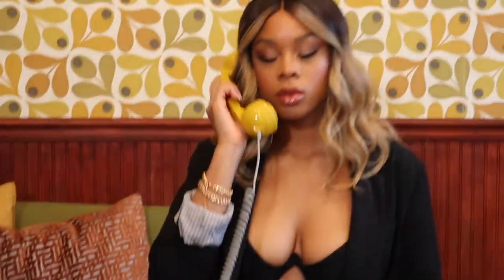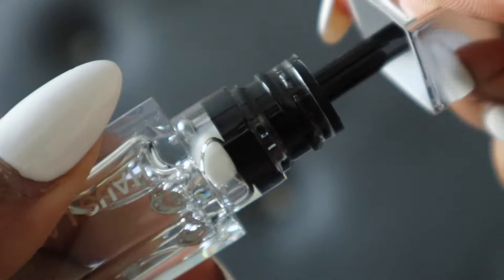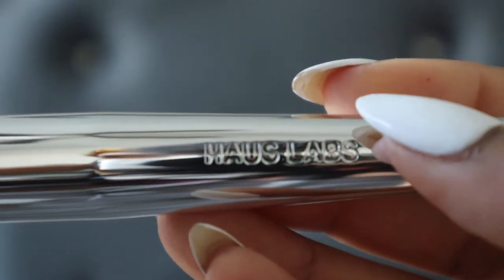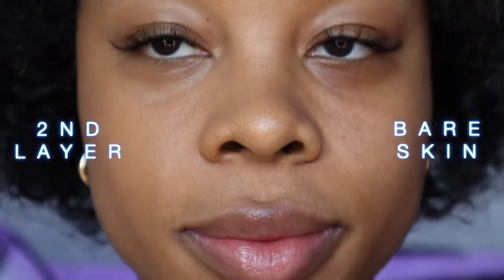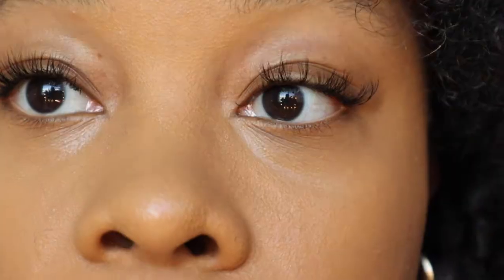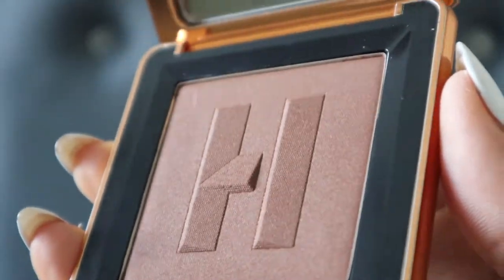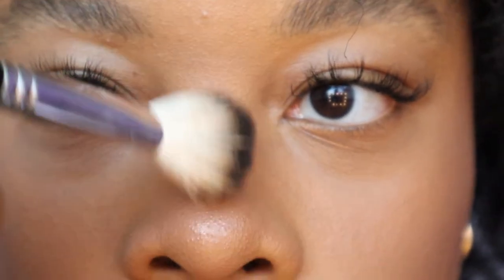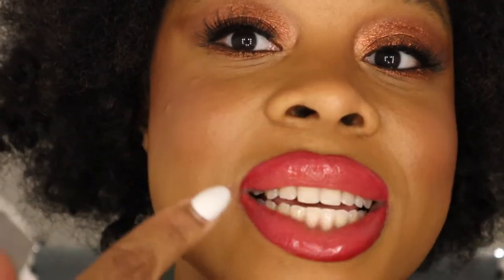Full Face of HAUS LABS by Lady Gaga | Review + First impression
♡  Lady Gaga just changed the clean beauty game!  ♡